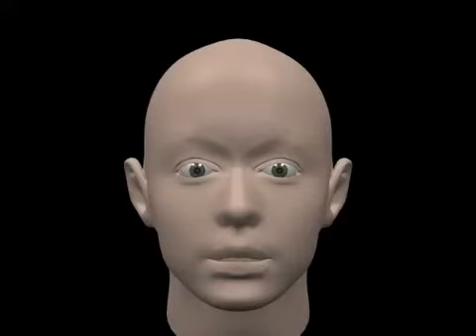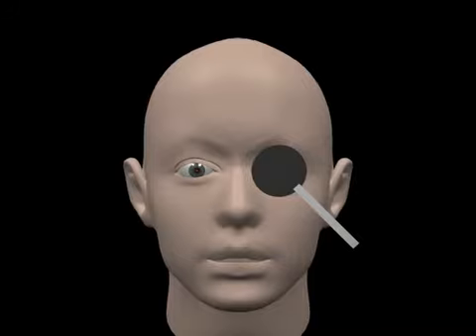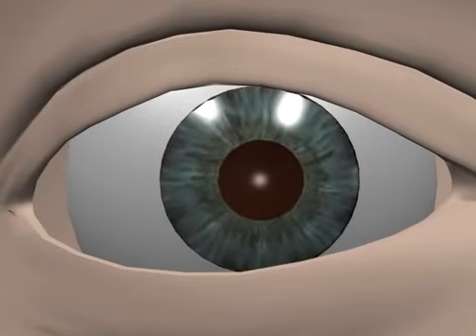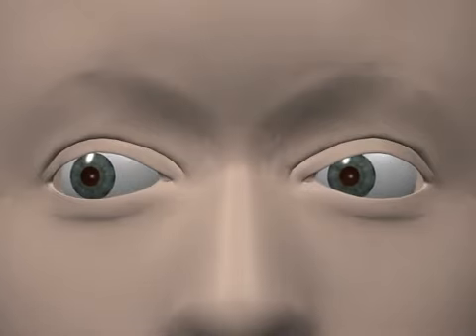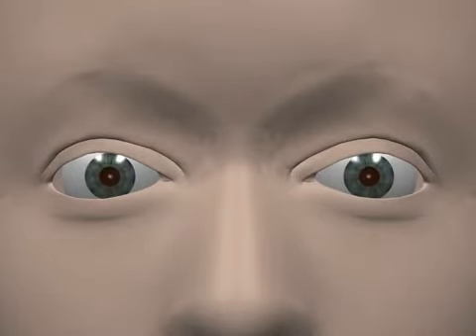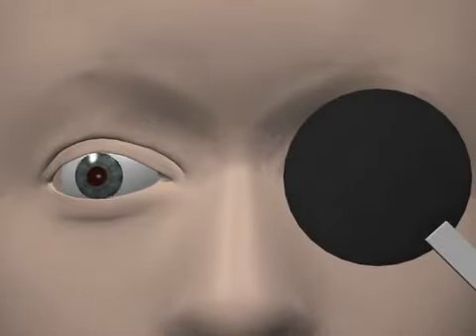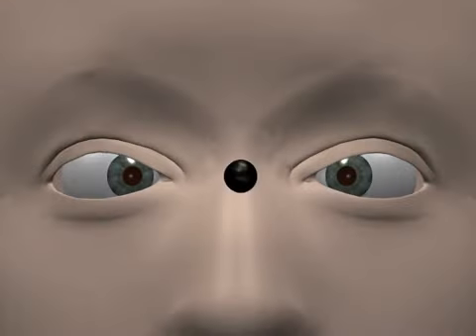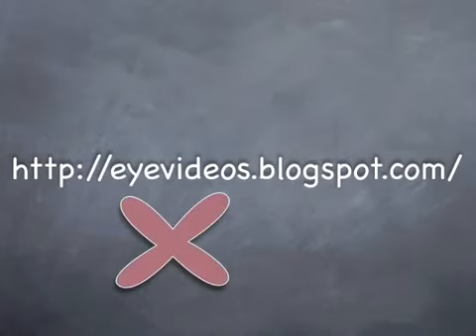Movimentos dos olhos (Clique legendas, traduzir automaticamente, Português)